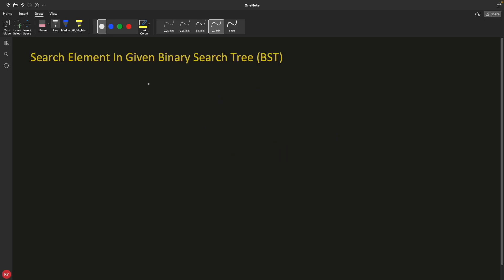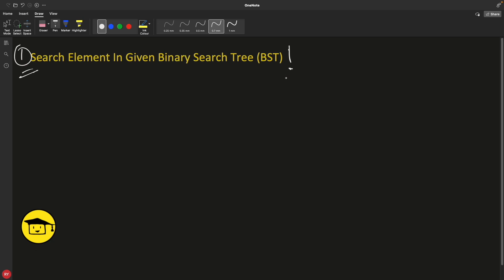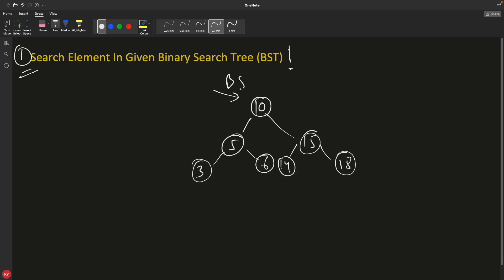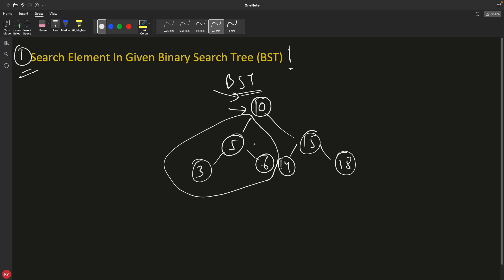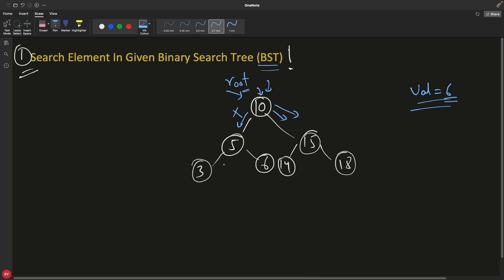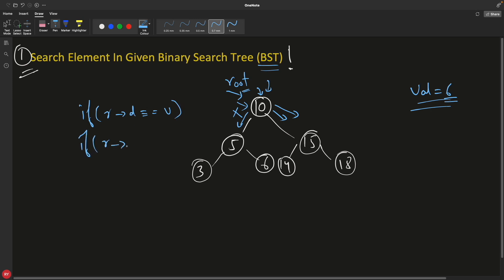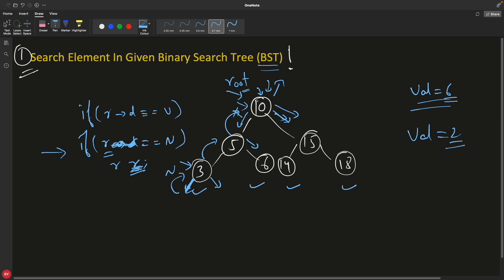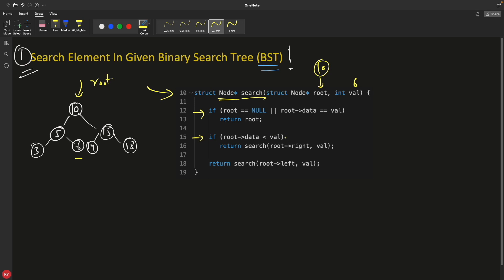Search Element In Binary Search Tree (BST)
BST is a fantastic tree data structure, it stores data in sorted form.
Nodes value to the left of the current node are lesser and nodes value to the right side of the current nodes are greater. On this basis we construct the whole tree.
And in this video we will learn how to find any element exist in the given binary search tree (BST), this video uses recursion to find element in BST.